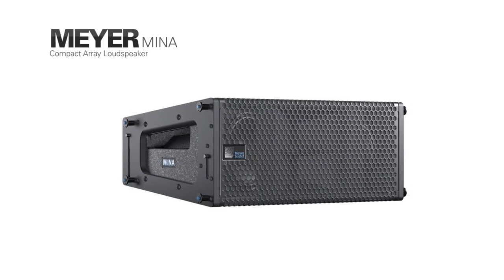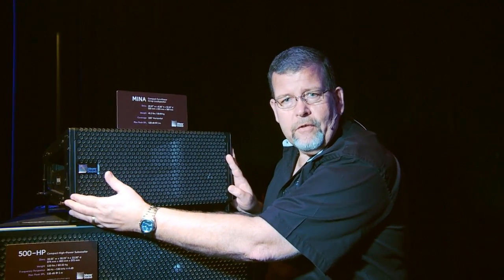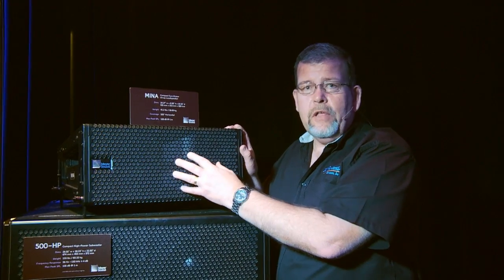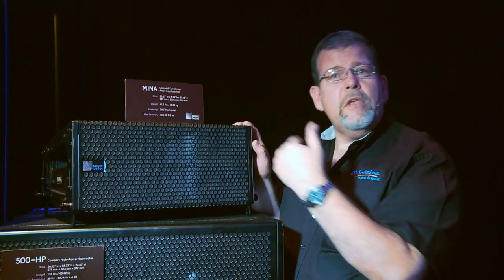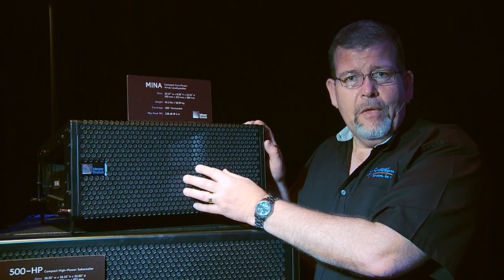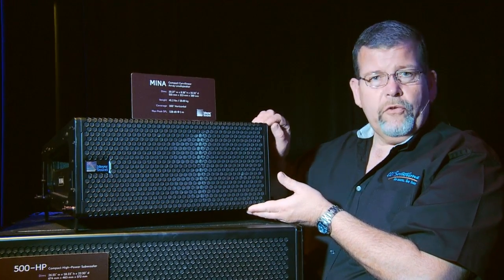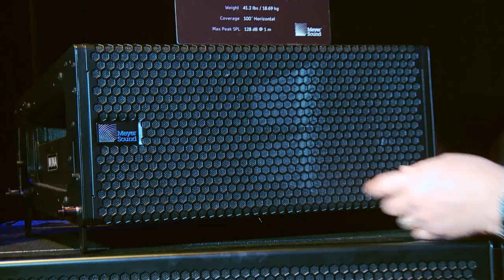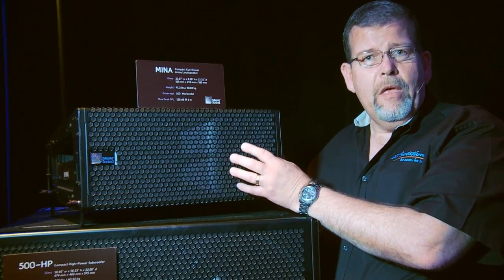Meyer Mina Line Array - Review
Ron Simonson of CCI Solutions gives an overview of the Meyer Mina compact line array speaker.

MINA, the newest and smallest member of the MILO family. Just over a foot and a half long and weighing only 41.2 lbs yet capable of producing up to 128 dB SPL over its wide 100-degree horizontal coverage area, MINA will find a place in a variety of applications. Its small footprint makes it an ideal curvilinear array system for low-profile, high-fidelity sound reinforcement, as well as frontfill and under-balcony applications. Installations and theatre tours, where size is a concern, can pose tough challenges to attaining excellent coverage, but MINA rises to the challenge easily. Optional weather protection, custom color cabinets and low-profile rigging pins ensure that MINA will blend into any environment to deliver even coverage and pristine sound.